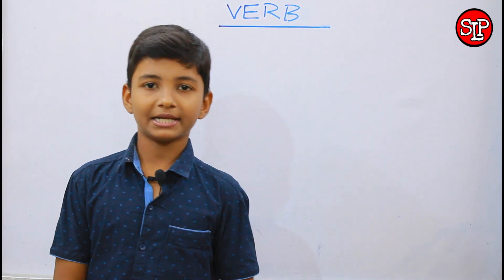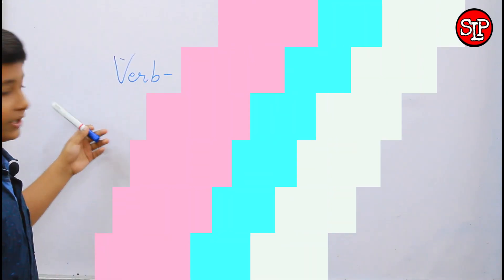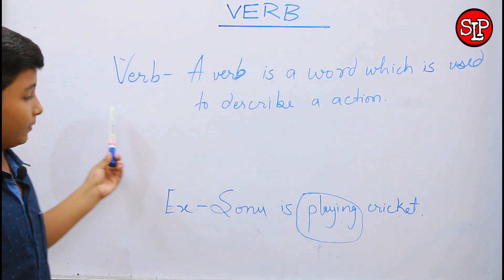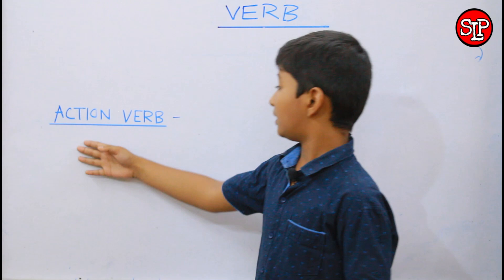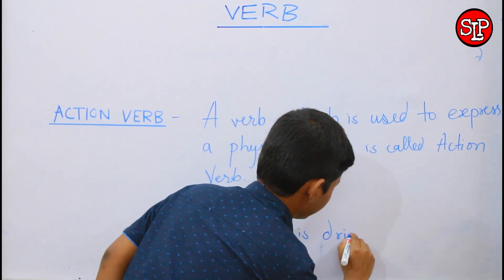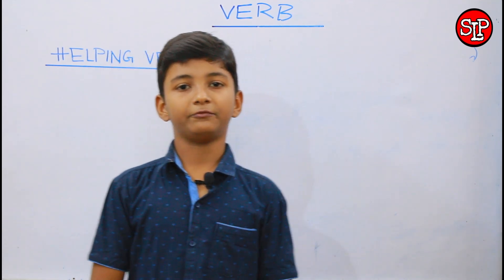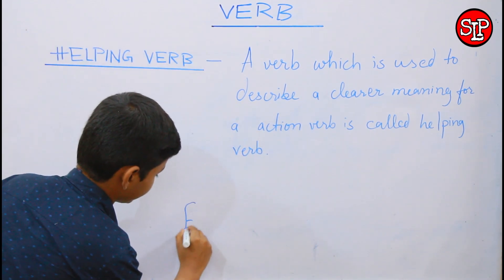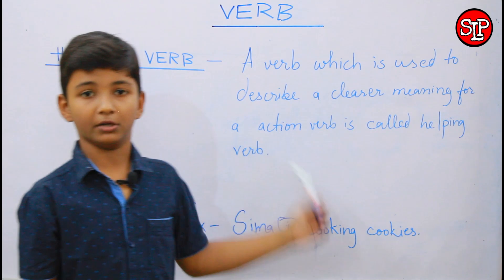verb || Animesh kumar Sharma || hindi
by Animesh Kumar Sharma
verb and 2 types -
1. action verb
2. helping verb
students learning place